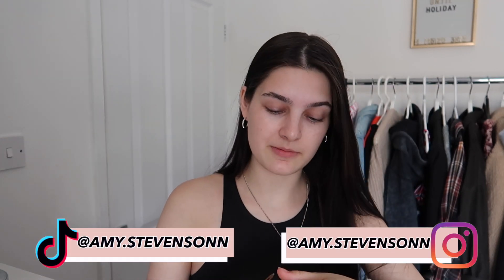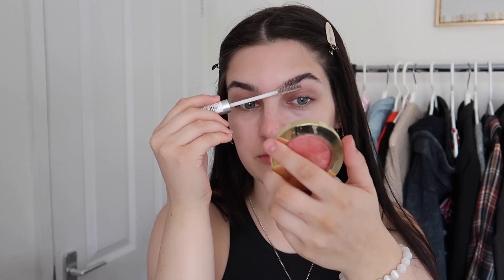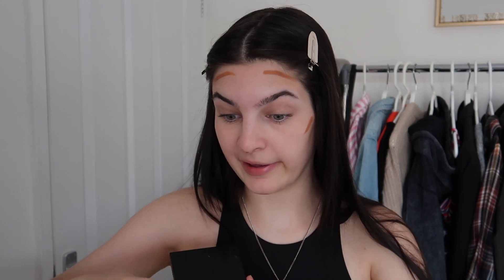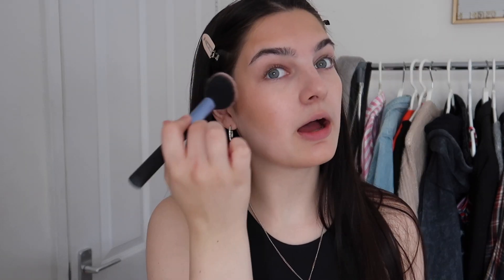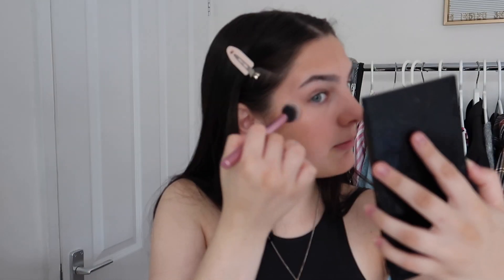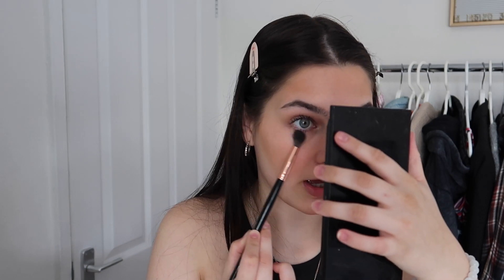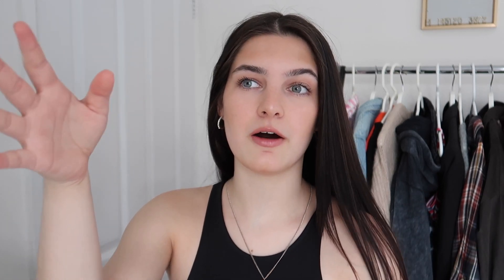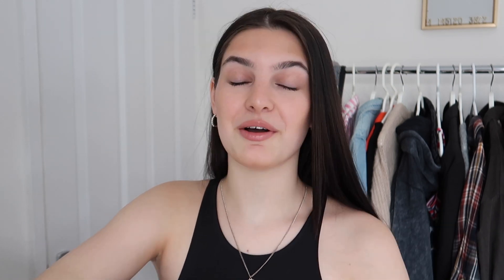My Everyday Makeup Routine *natural and easy*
Hey peeps☺! Welcome back to my channel, I hope you are all well🤍 I took some time off social media to focus on the BLM movement, my mental health and because of family issues. Thank you to everyone who has stuck around while I’ve been gone. In todays video I was a complete mess and attempted to show you my makeup routine😂 Thank you for all the constant love and support I get from everyone, it means the 🌎.

(DON'T FORGET TO CHANGE THE QUALITY OF THE VIDEO TO 720P OR HIGHER!😁)

Love ams ♡x

Sign the petition to stop the imports of rubber bullets and tear gas to the USA

Books:
Why I’m No Longer Talking To White People About Race
Me and White Supremacy
How To Be An Anti-racist

(goal for this year is to hit 1,000♡)